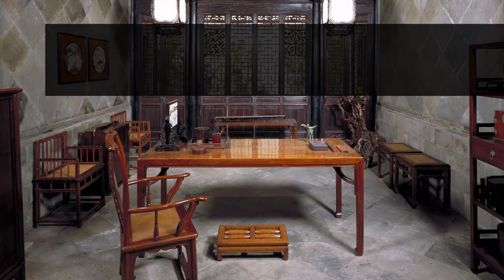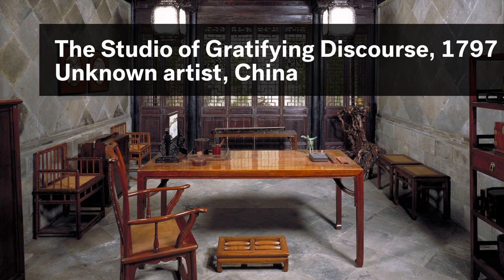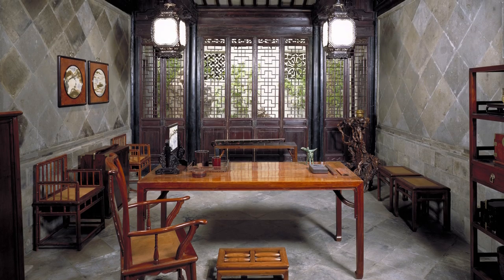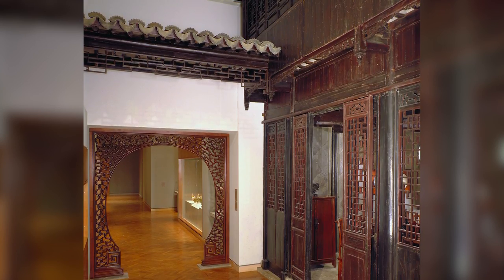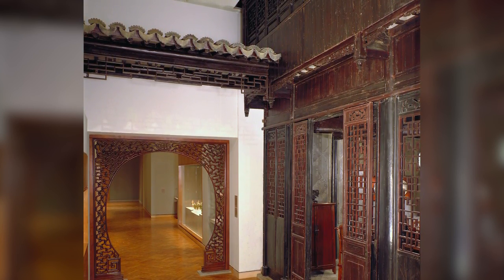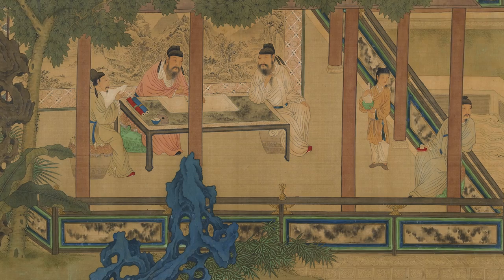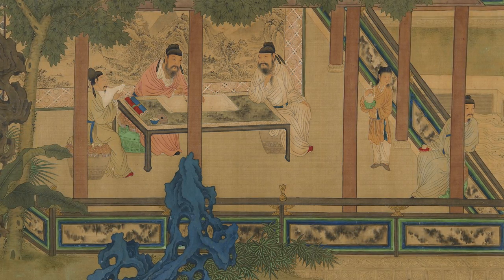Scholar’s Study, Dream of the Red Chamber, Of Us and Art: The 100 Videos Project, Episode 86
In the Spring of 2016, Ann Waltner, Professor of History, University of Minnesota; Kathleen Ryor, Professor of Art History, Carleton College; and Karil Kucera, Associate Professor of Art History, St. Olaf College visited the Minneapolis Institute of Art to discuss objects from the museum's collection in the context of the novel, The Dream of the Red Chamber.

One of China’s greatest classical novels—as famous in China as Romeo and Juliet is in the West—recounts the love triangle between a young nobleman and two very different women: one his spiritual soulmate, the other a beautiful heiress.

San Francisco Opera will present Dream of the Red Chamber as part of the Company’s 2016–17 Season.

Object Information

The Studio of Gratifying Discourse, 1797
Unknown artist, China
Wood, ceramic tile stone, lacquer, tai-hu rocks
GIFT OF RUTH AND BRUCE DAYTON  98.61.2